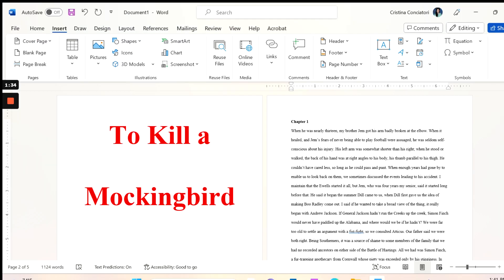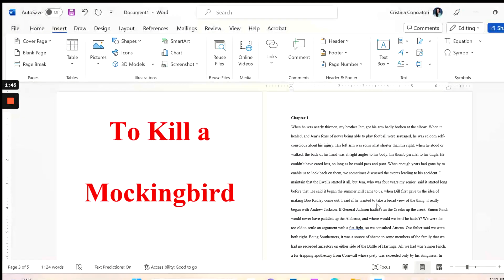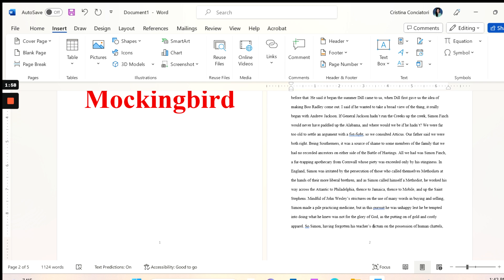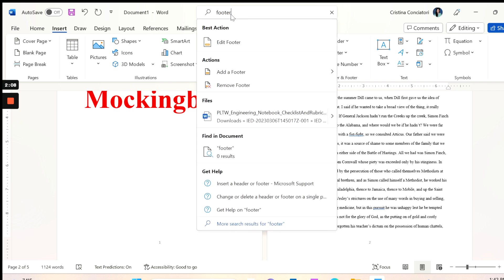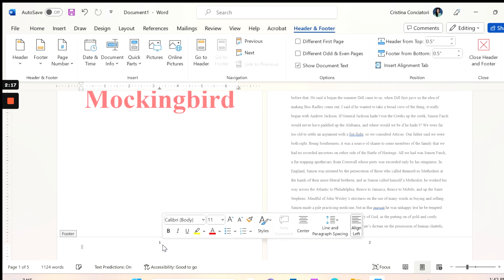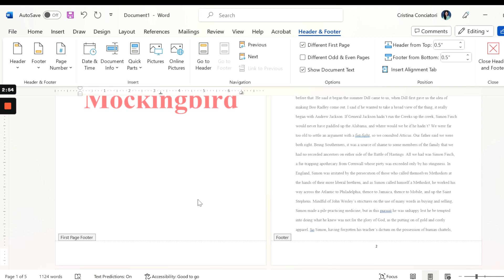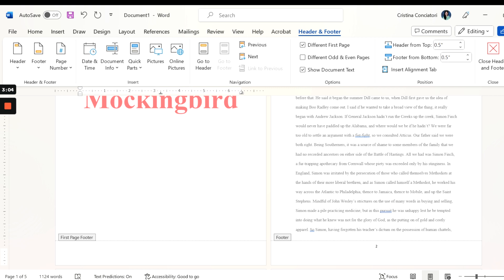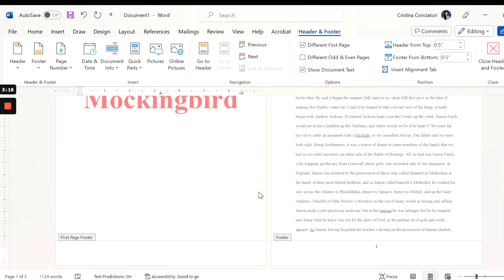Start page numbering on the second page in Word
This video is a quick walkthrough on how to start your page numbers on the second page of your Microsoft Word document.  If you need a quick tutorial on inserting page numbers take a look at this video

Get a rebate on almost every purchase you make online with Rakuen and TopCashback

When you need a tech break, check out my favorite stationary and gift shop - Oh Hello Co. (you'll get $5 off your first purchase!)

If you discovered an item you like through my video, please support me and my efforts to bring you quality content by using these links. They do not cost you anything additional and they help support me!